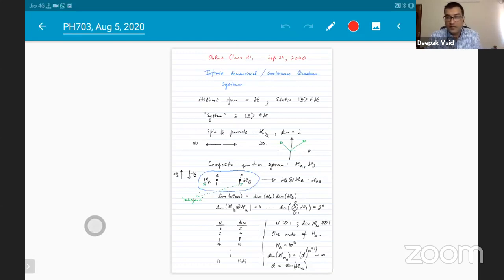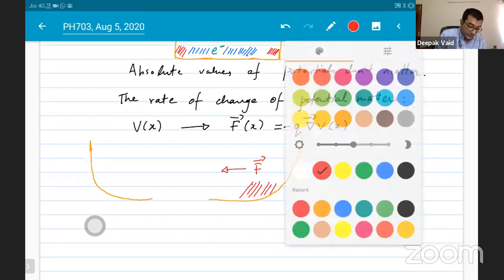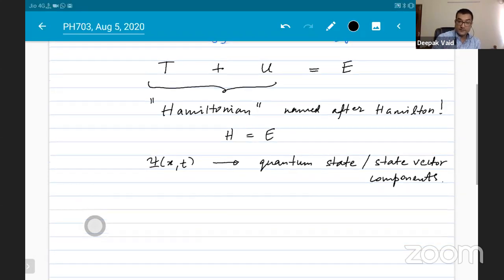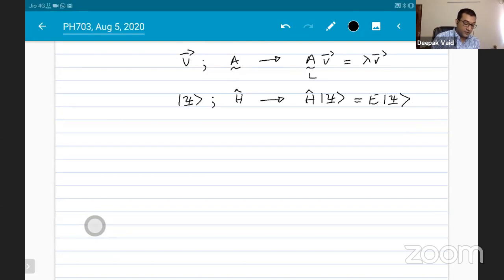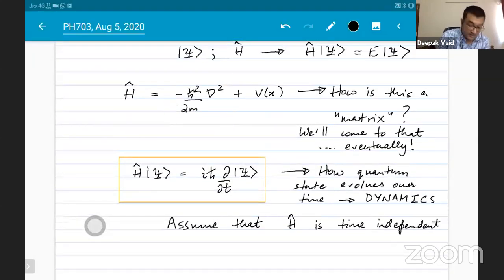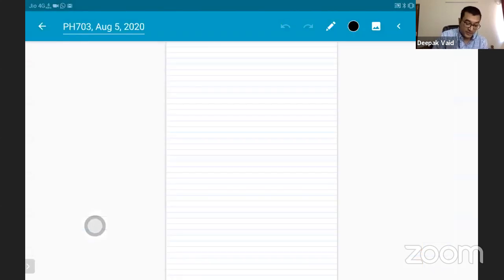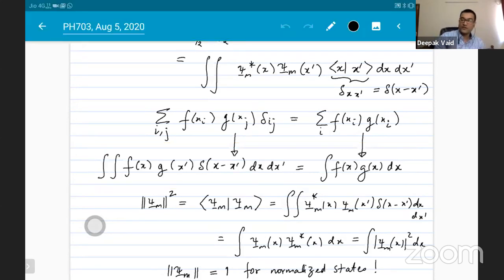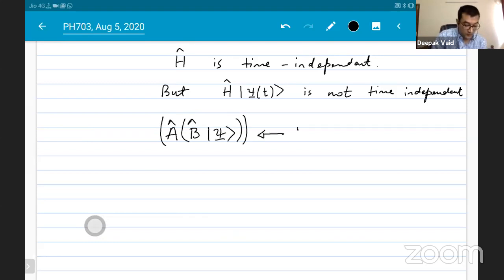PH703, Quantum Mechanics I, Online Class 22, Sep 30, 2020